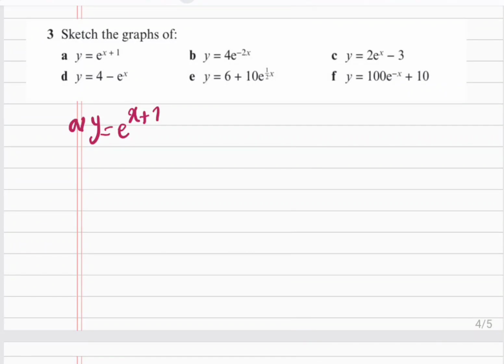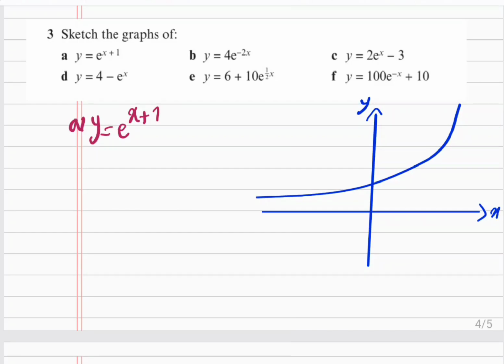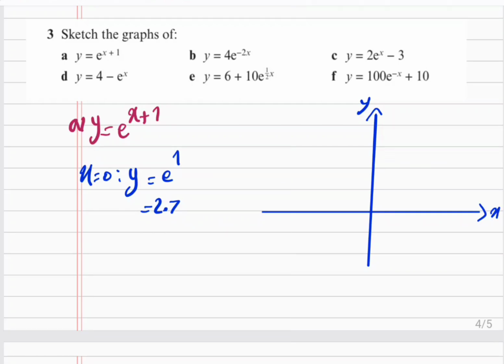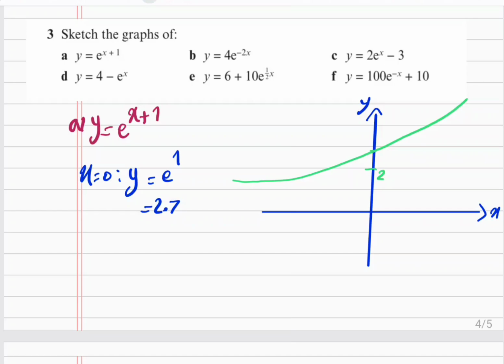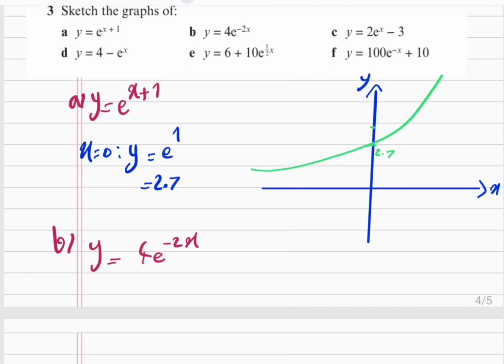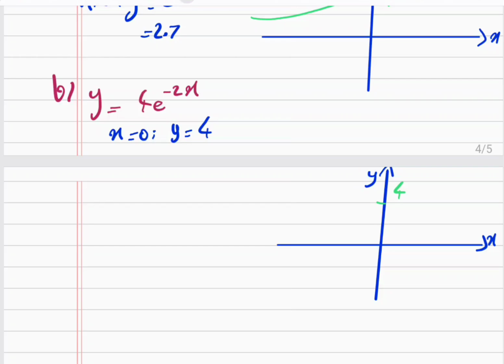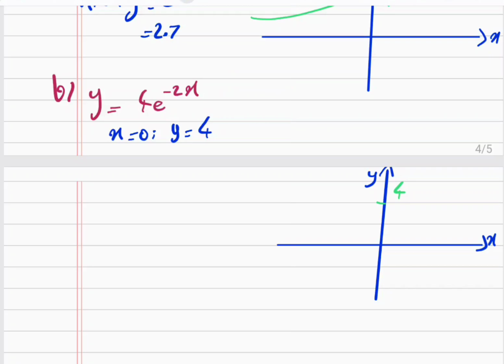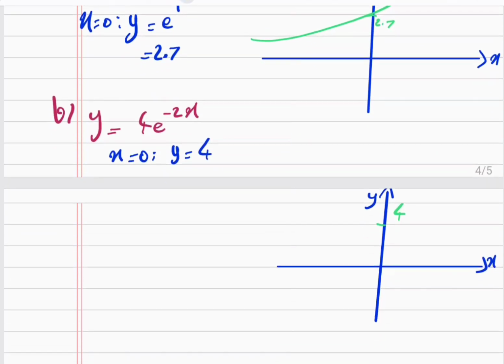Exponential Functions- EX 14B Question 3 parts a&b- A-Level Maths Pure 1